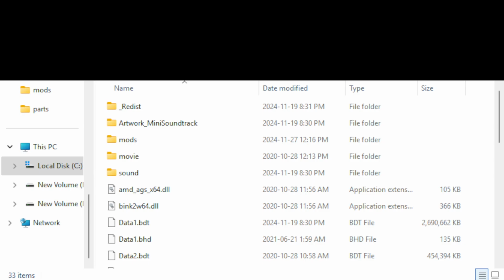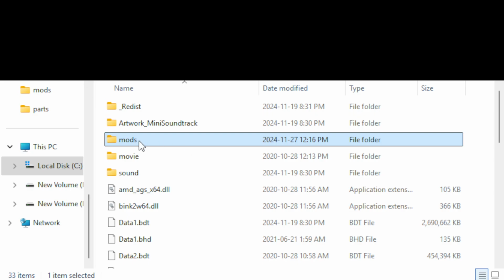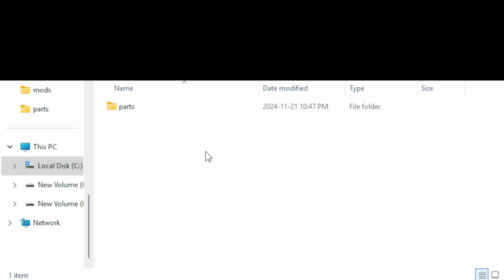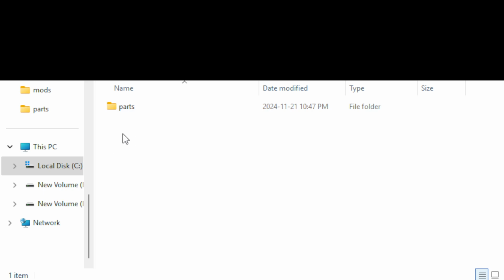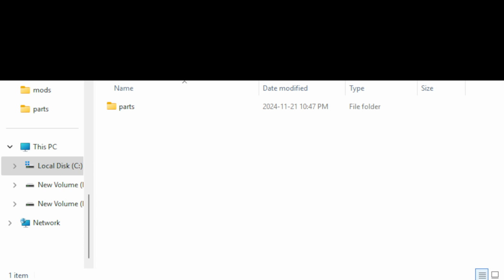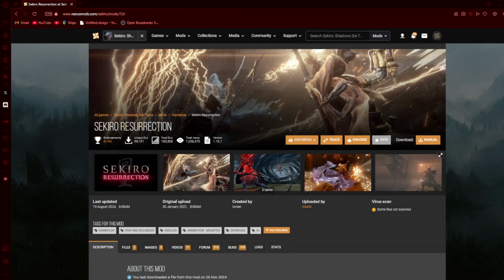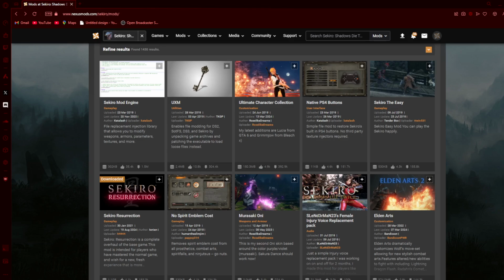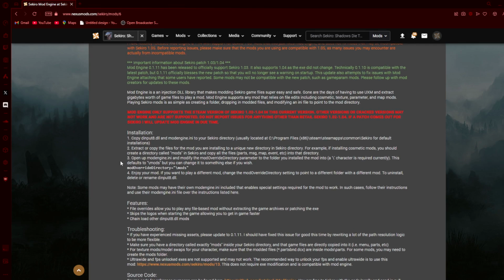How to install mods on sekiro in greater depth.